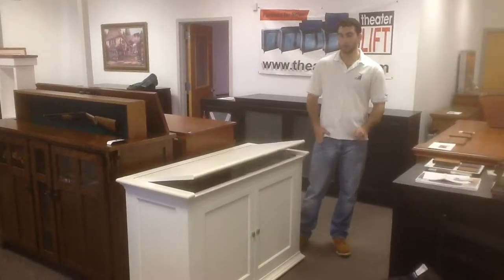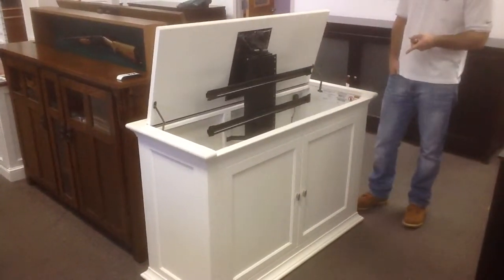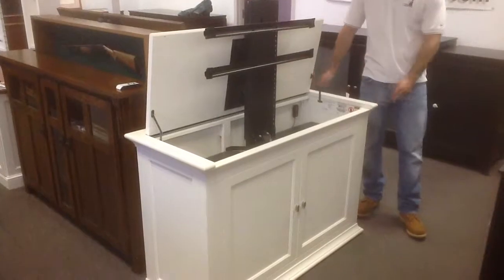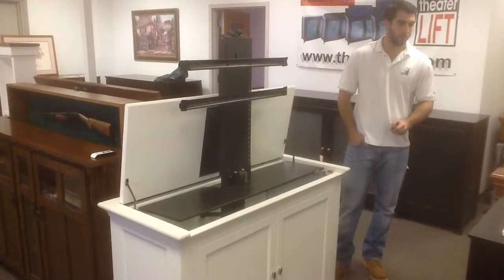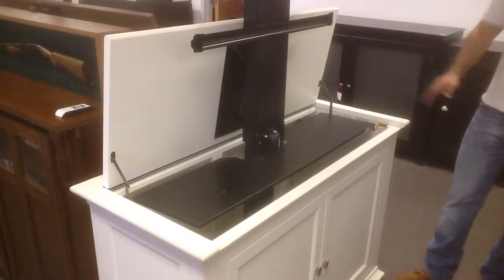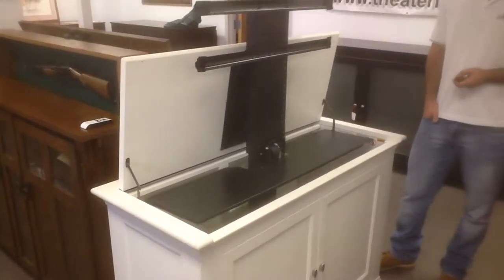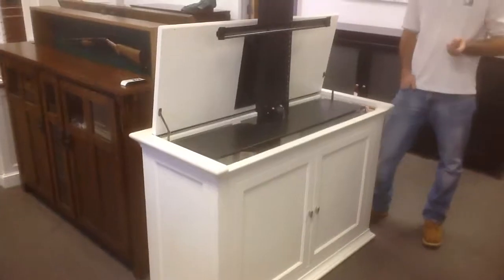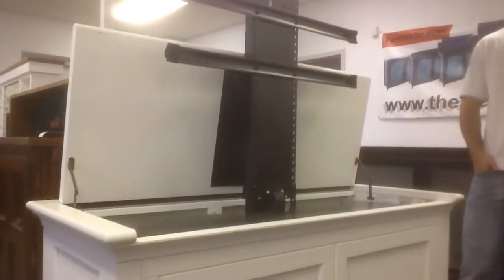Touchstone's Seaford White Bedroom TV Lift Cabinet